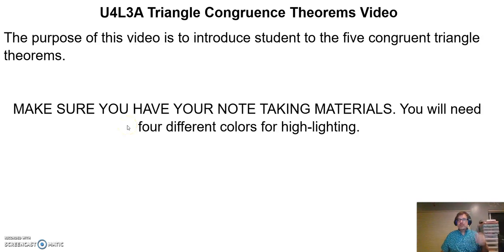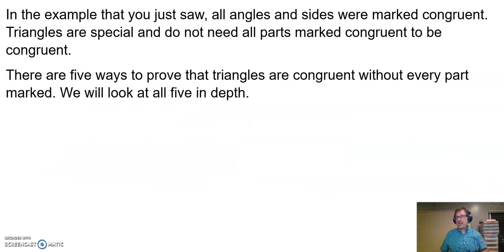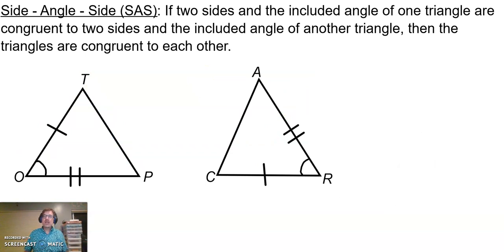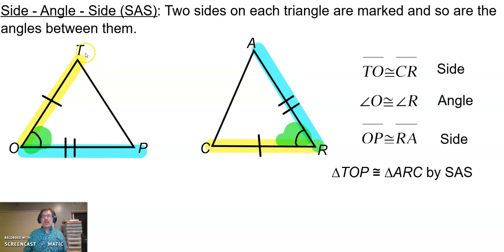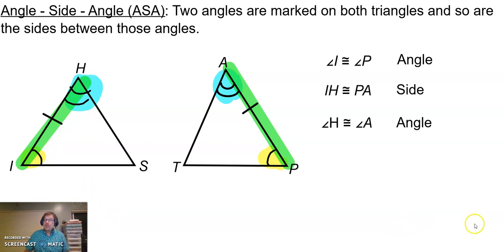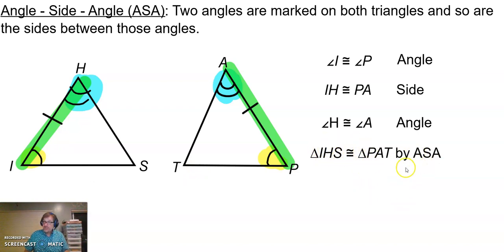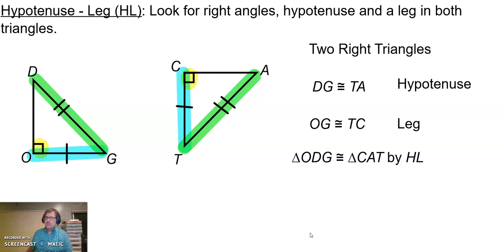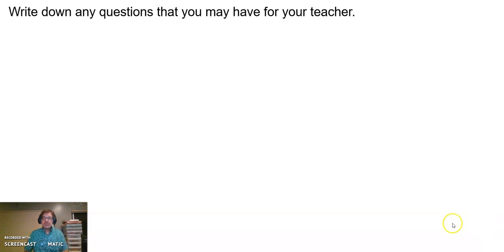Congruent Triangle Theorems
Video introduces congruent triangle theorems to high school geometry students.